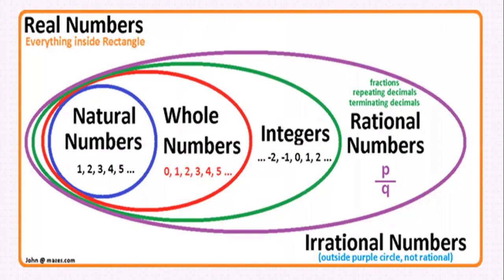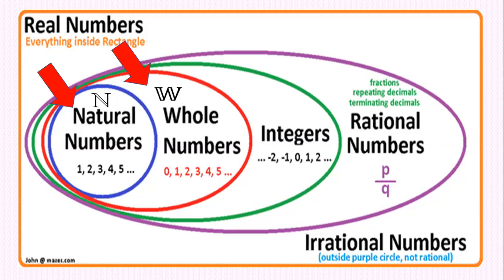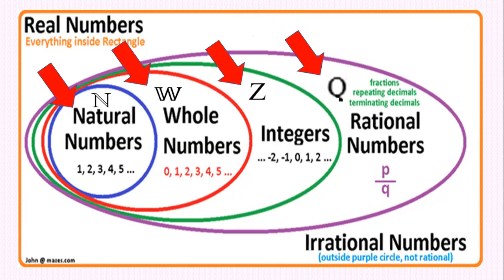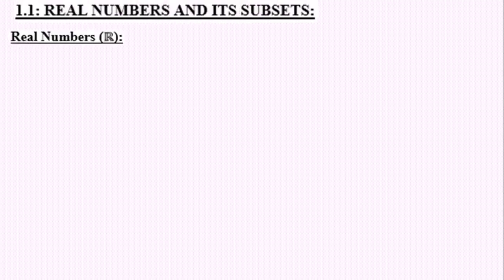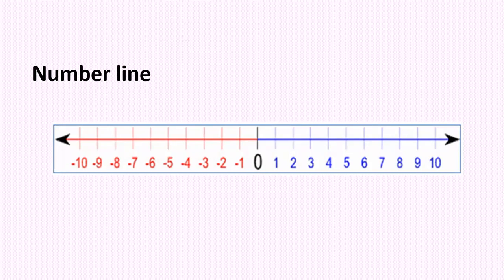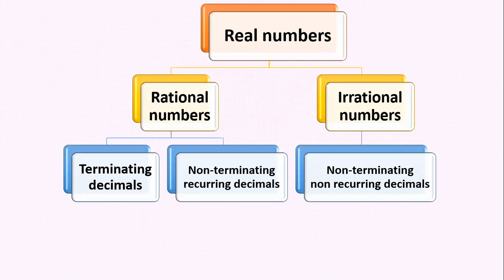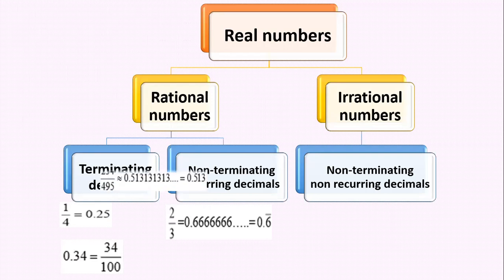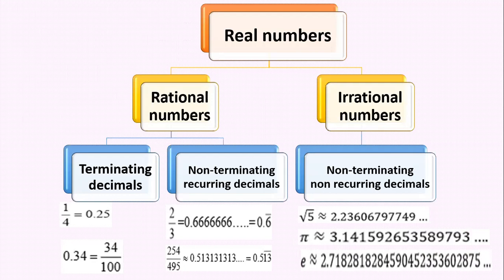REAL NUMBERS AND ITS SUBSETS